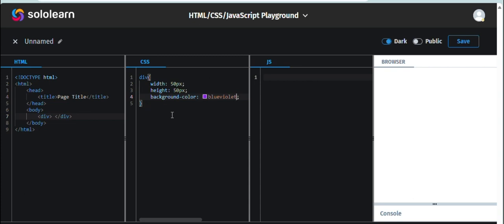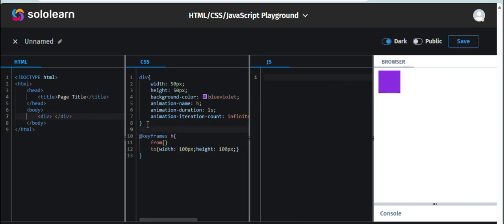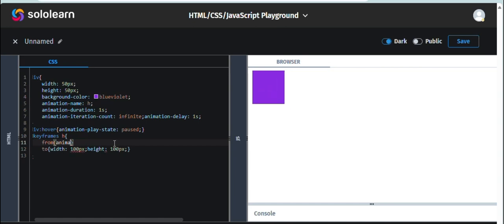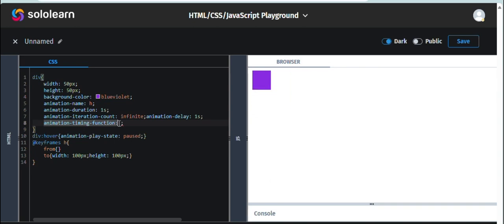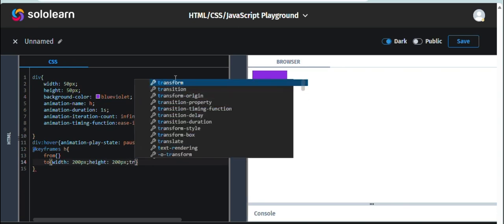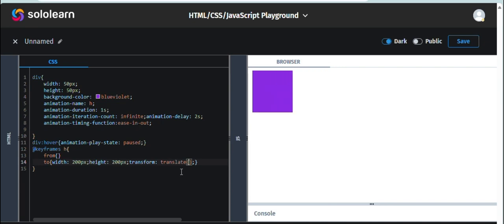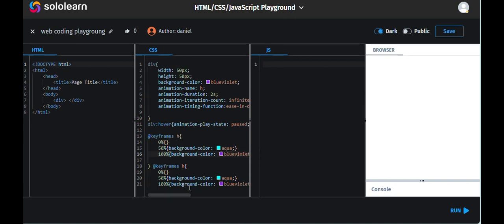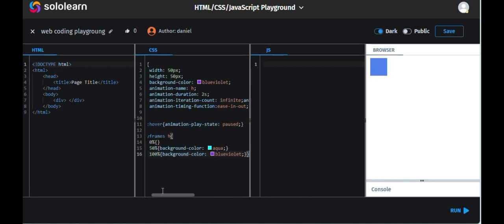CSS shapes and animations (Part 2)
ATTENTION: to make a animation only end when hover stops you use animation-fill-mode: forwards;

Welcome to your guide to CSS shapes and animations. These videos will help you expand your knowledge and help you in your next step on your coding adventures.